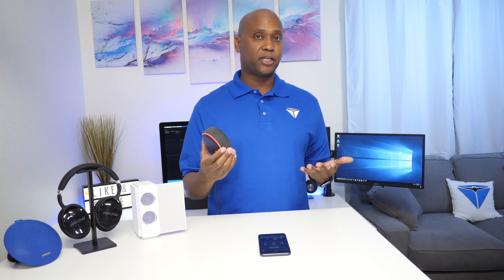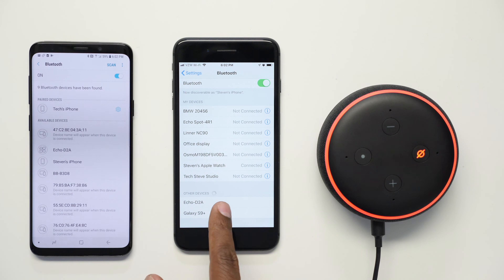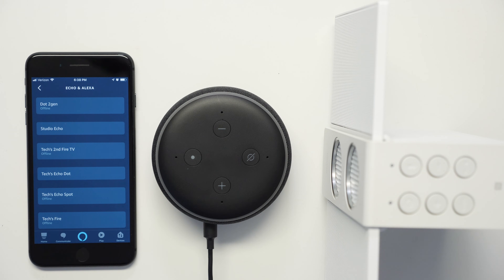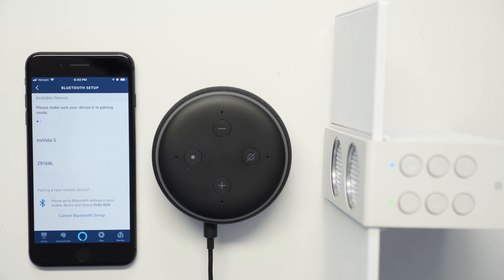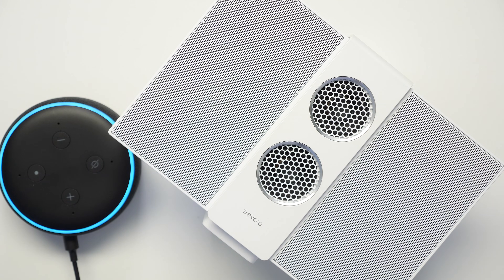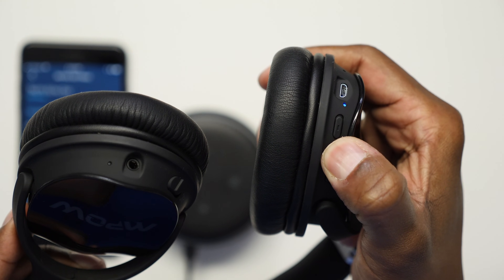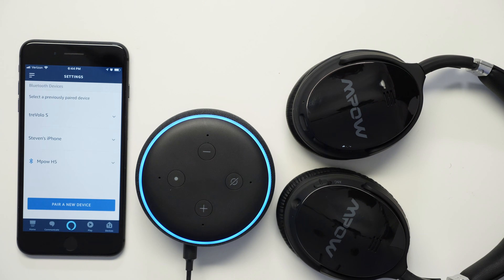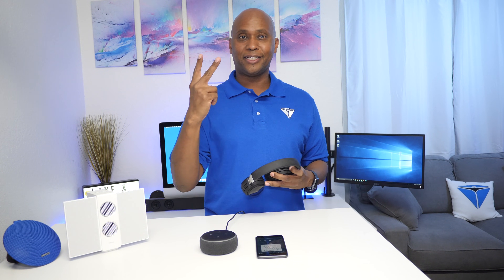Set Up Bluetooth On Alexa Devices Explained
Set Up Bluetooth On Amazon Alexa Devices
It's easy to connect your amazon products to cellphones, bluetooth speakers and headphones. On this video i will show you how.